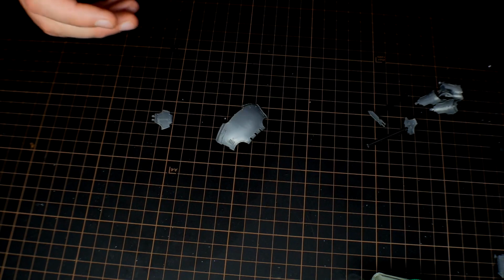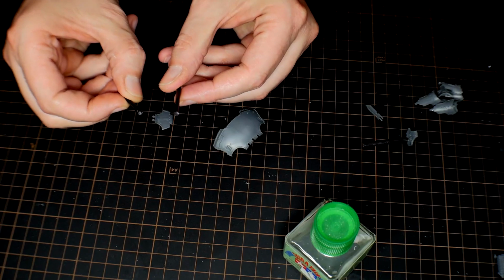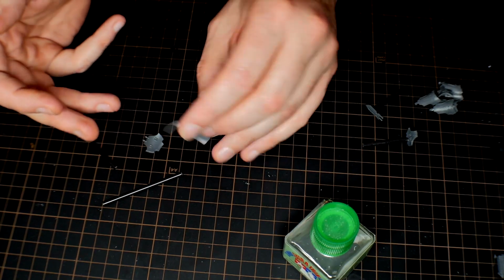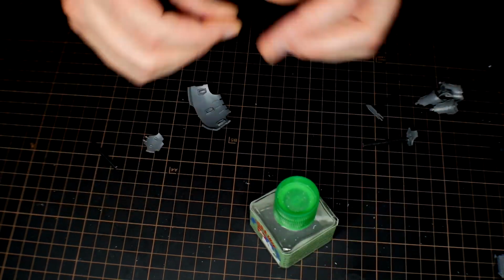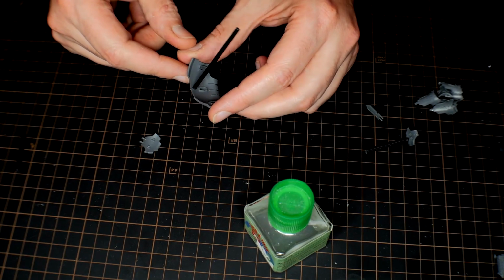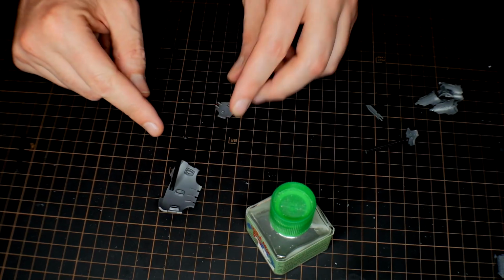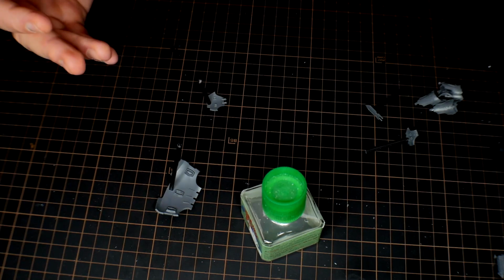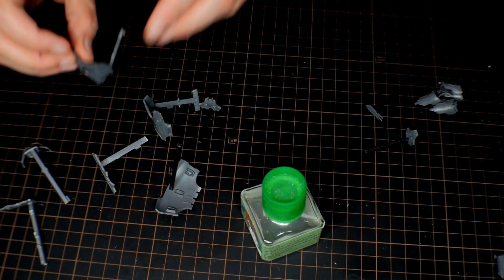BEST FREE WAY TO HOLD YOUR HOBBY PIECES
TAMIYA 87038 Extra Thin Cement

David Starshadow
561 E. El Paso Ave.

Painting
Master Airbrush Brand Portable Hobby Airbrush Spray Booth

CAMERAS
7artisans 25mm F1.8 Prime Fixed Lens